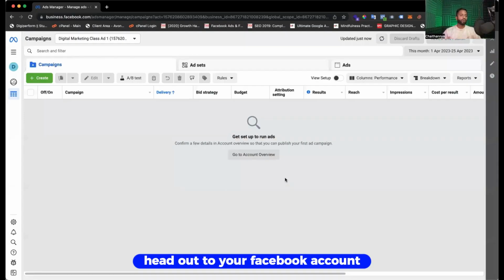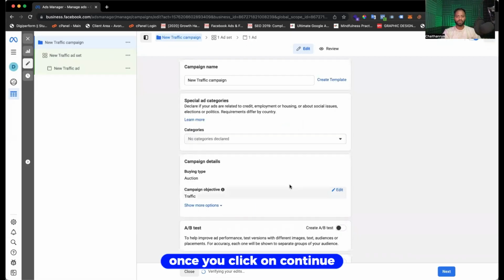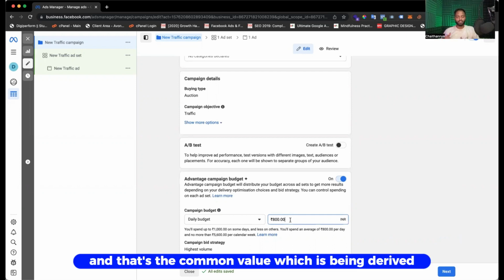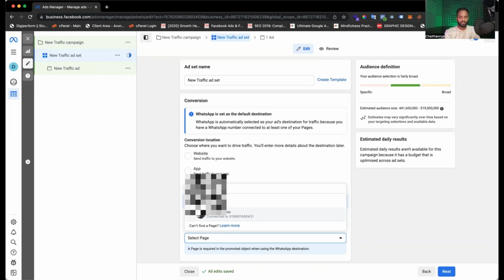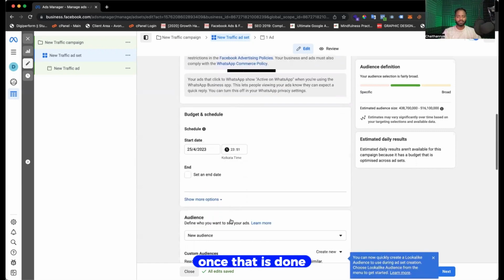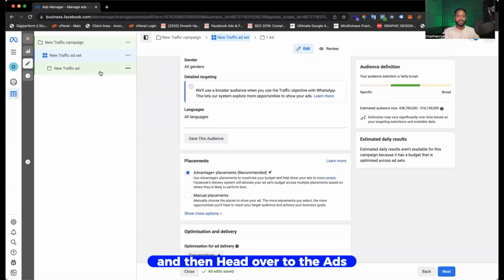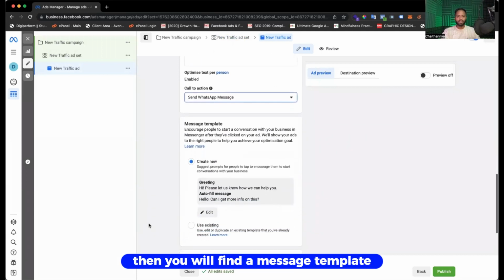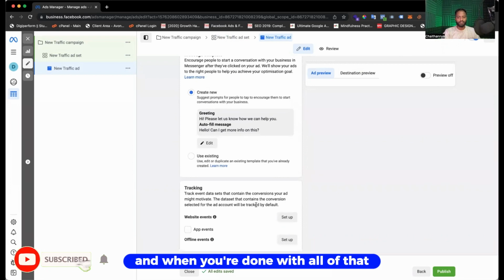Steps to setup Whatsapp Ads || Step by step tutorial ✅ || Whatsapp Ads Campaign 2023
Hello everyone,

In this video, I've shared step by step process to run whatsapp ads for your business.

So, watch this video and take your business to next level✅